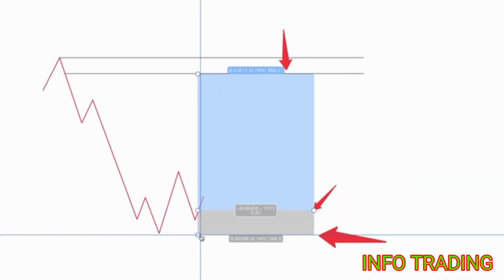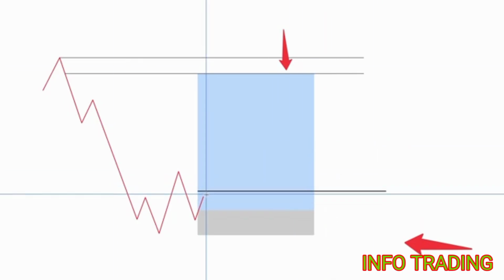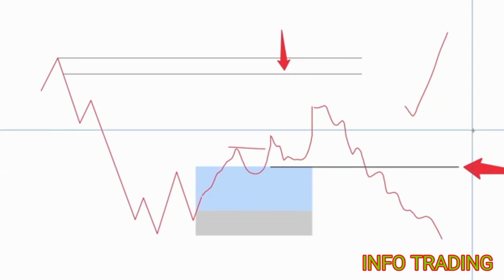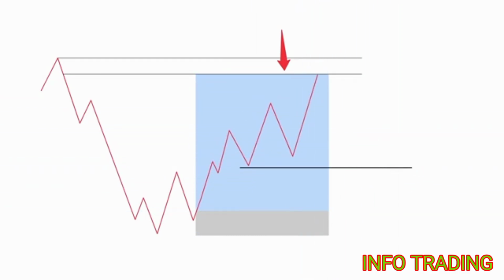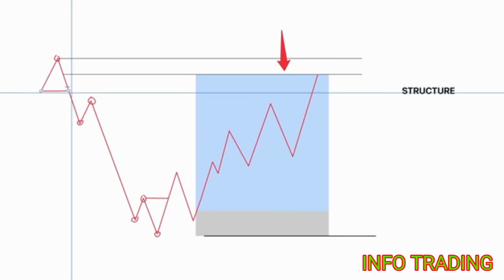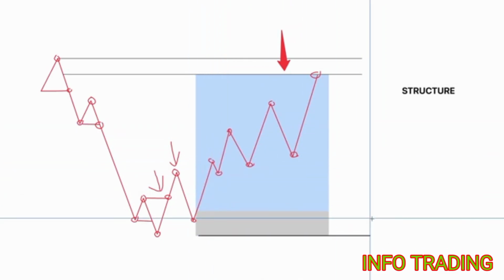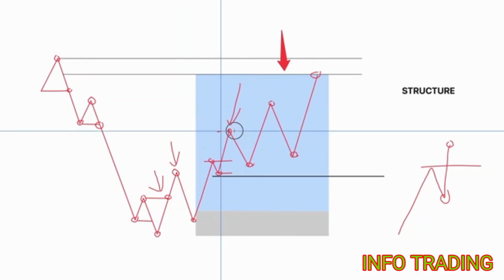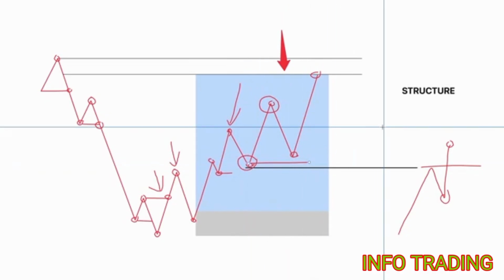How To Put Trailing Stop Loss📈 in live trading